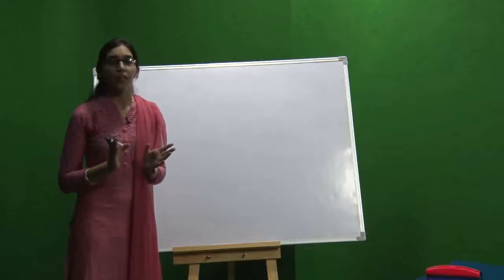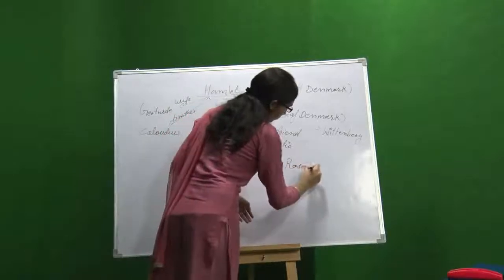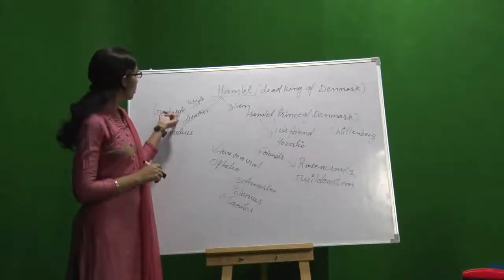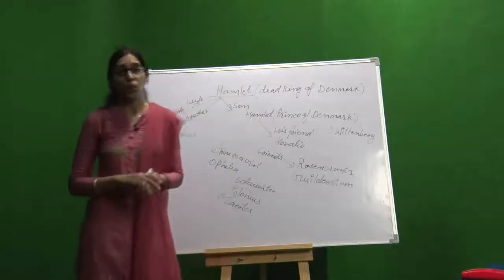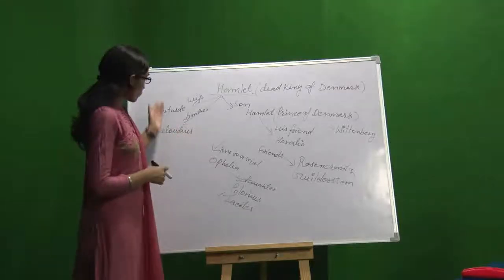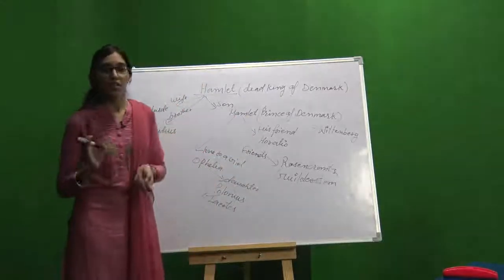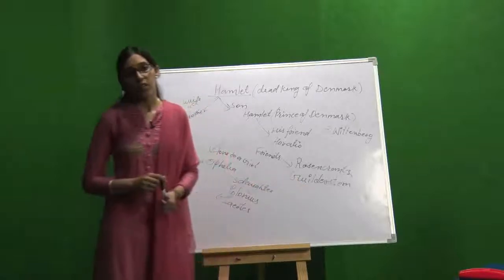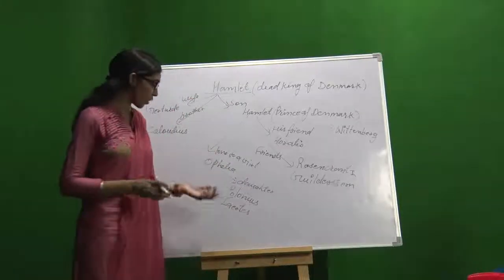Hamlet by William Shakespeare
Hamlet it's characters and summary